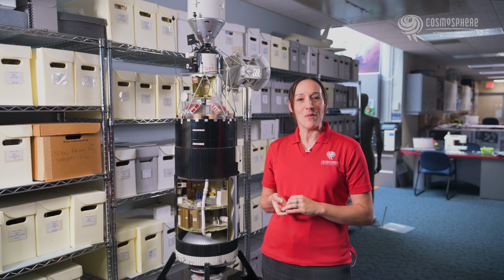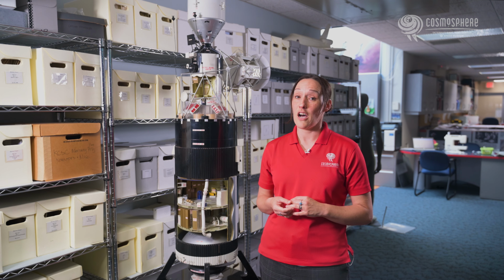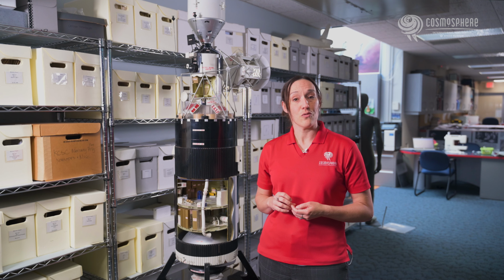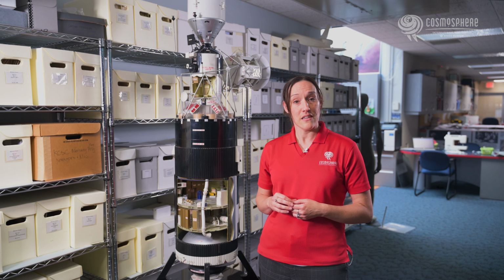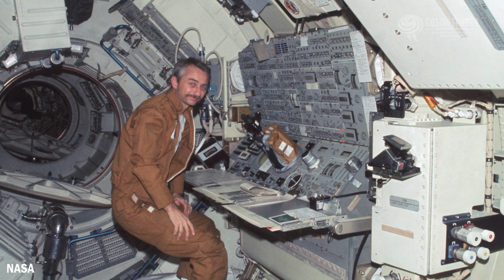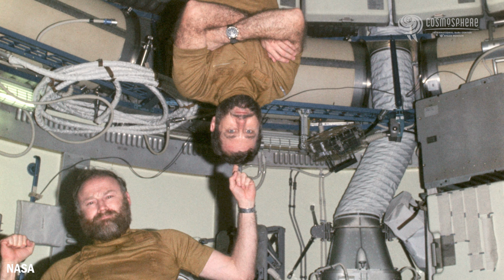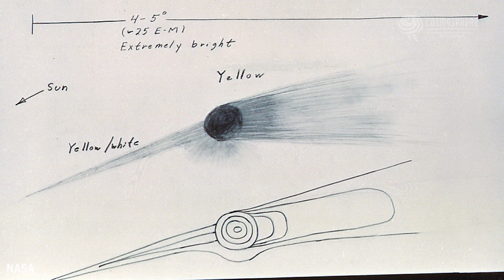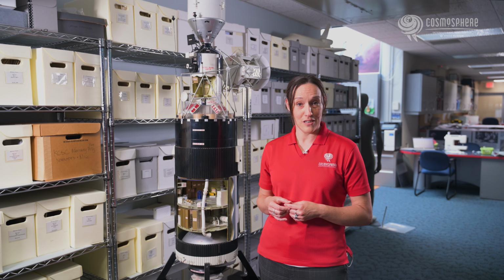Skylab: America's First Space Station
Launched into orbit on May 14, 1973, Skylab was America's first space station, and is still the only space station to have been operated exclusively by the United States. Despite encountering difficulties caused by damage during launch, astronauts aboard Skylab were able to conduct experiments that gave NASA valuable knowledge about long term life in space, and their solar observations contributed greatly to the fields of physics and astronomy.